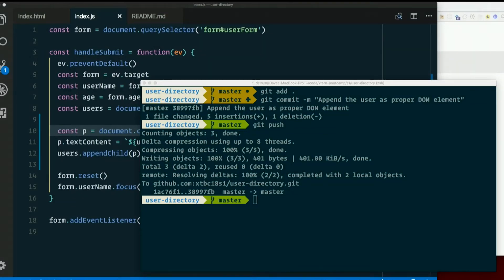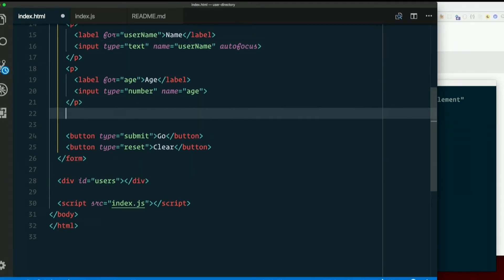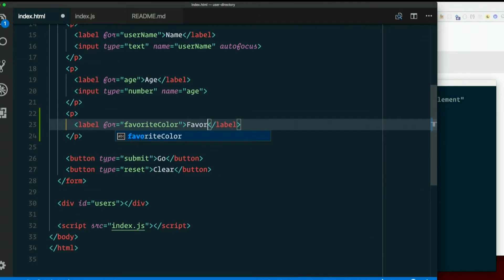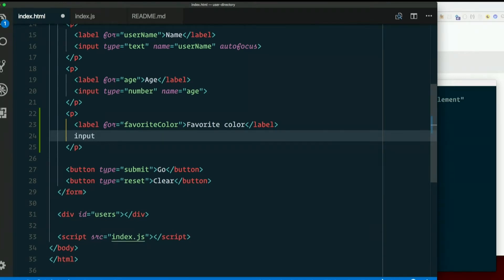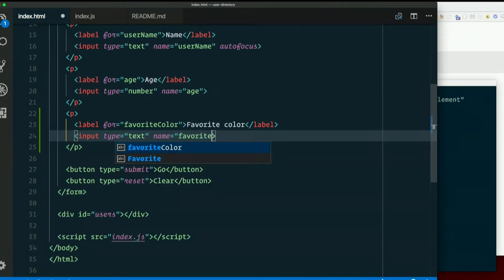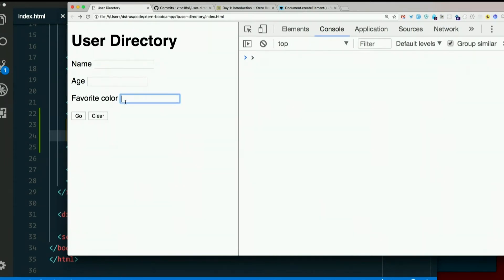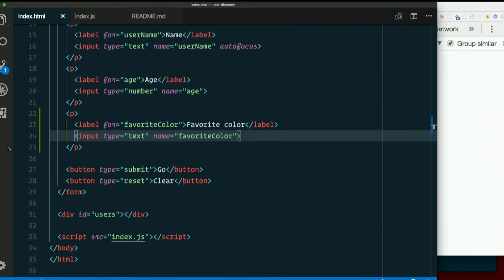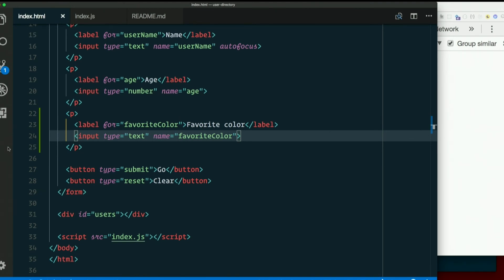Day 2 - Morning, part 14: Lab: Displaying color - XTBC 2018 Session 1